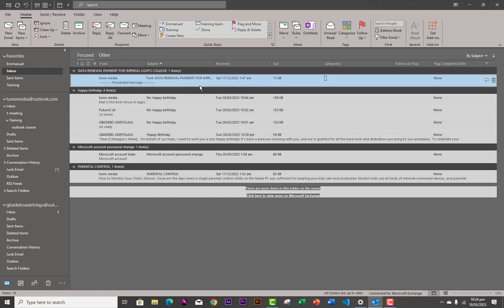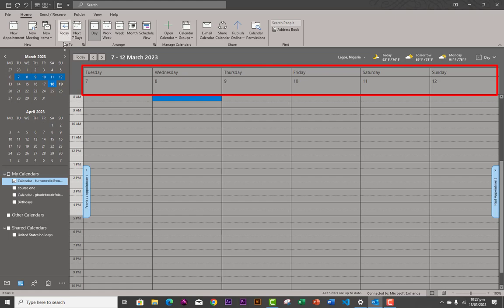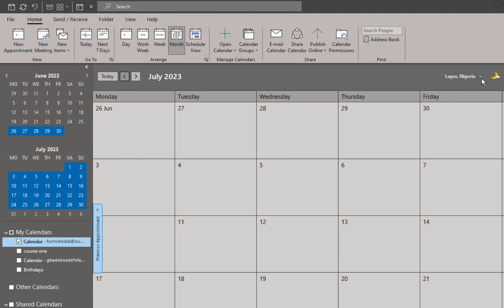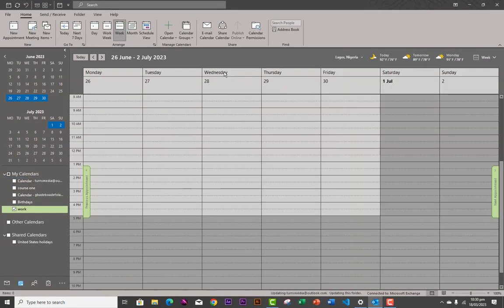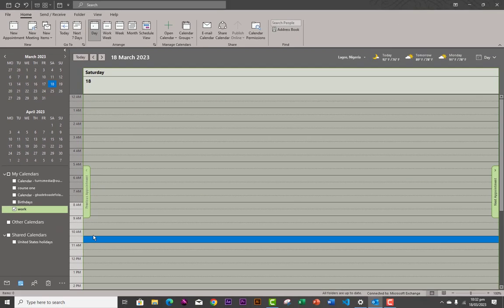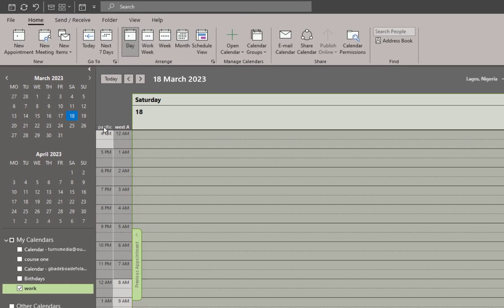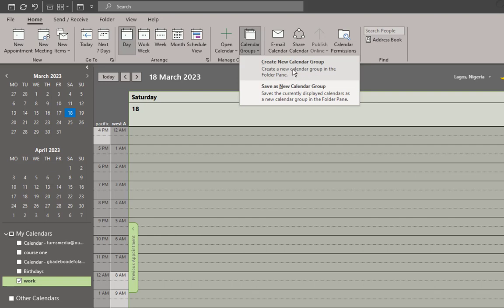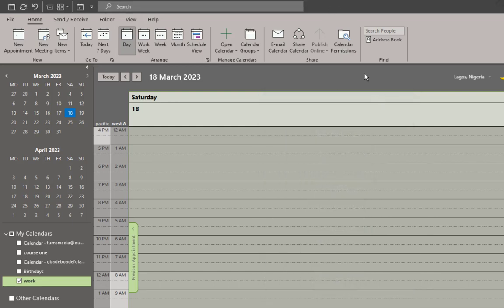OUTLOOK CALENDAR: ULTIMATE GUIDE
outlook calendar In this tutorial, you will learn and master outlook calendar by creating appointments, events and meeting.